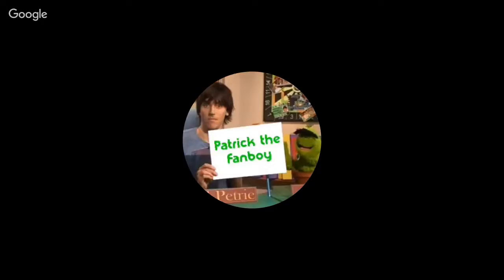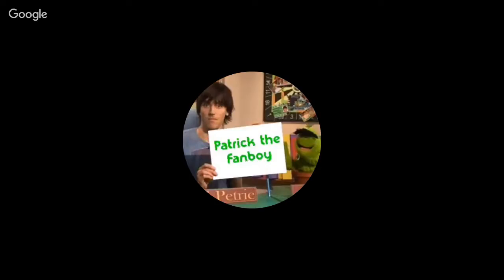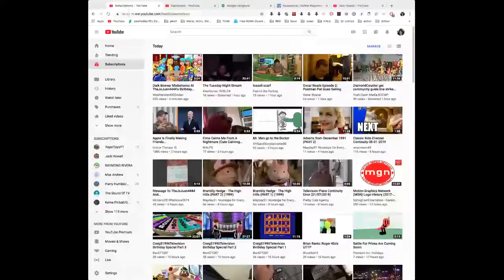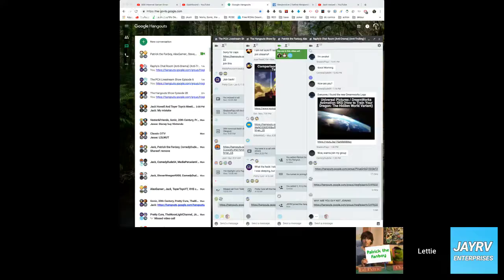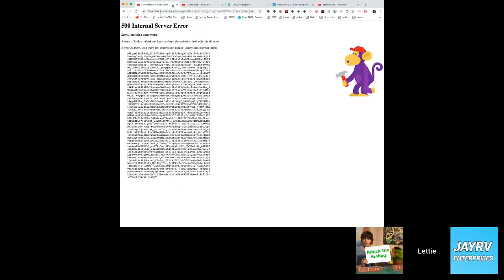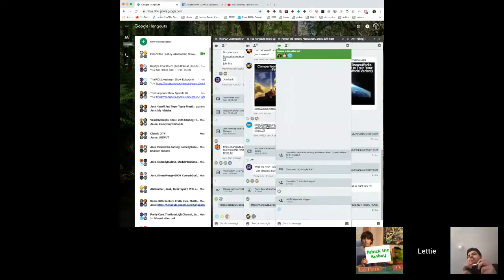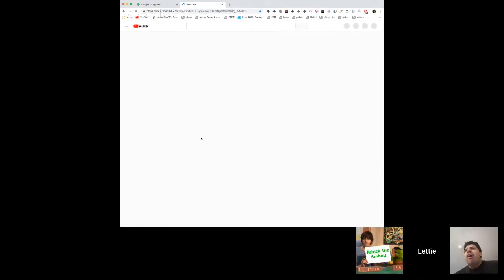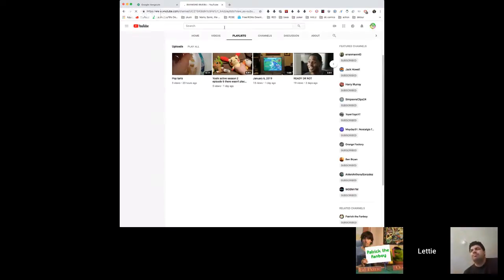the Patrick Scott/RayMond Rivera Show S01E01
ASK ME